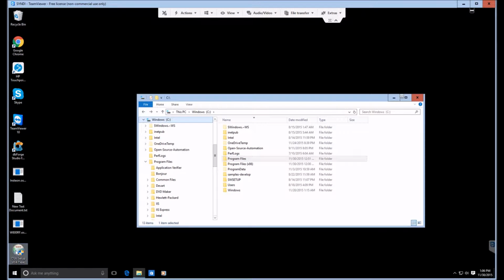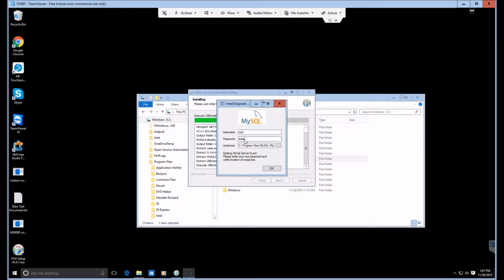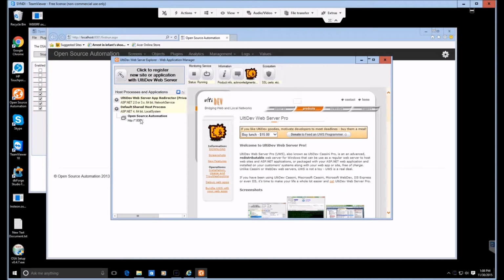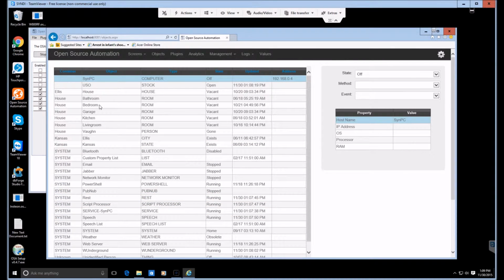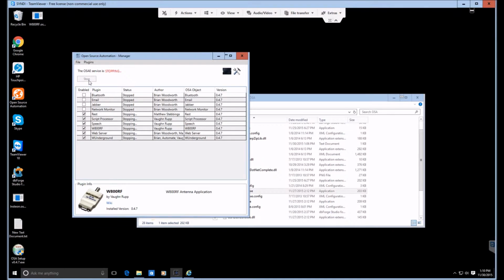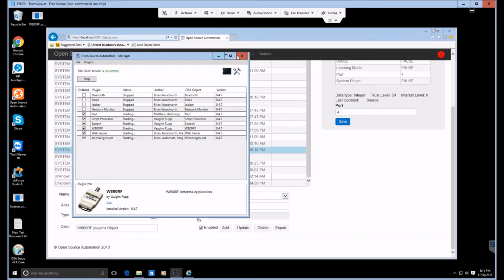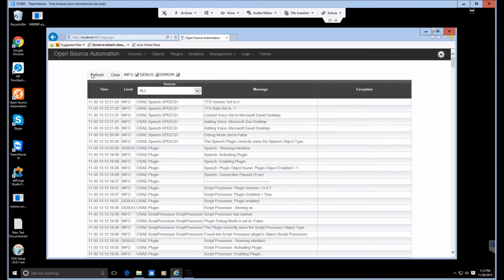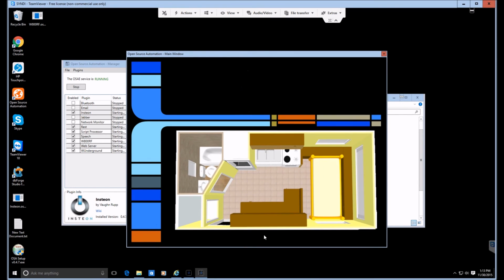OSA 047 Install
After MySQL is installed, this is the main OSA Installation.   Upgrading from a previous version is nearly the same process.